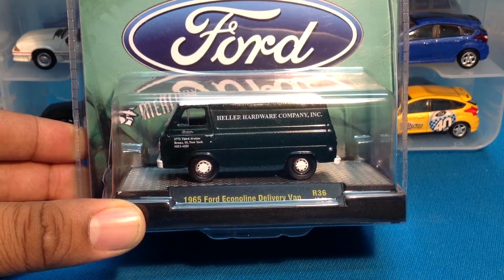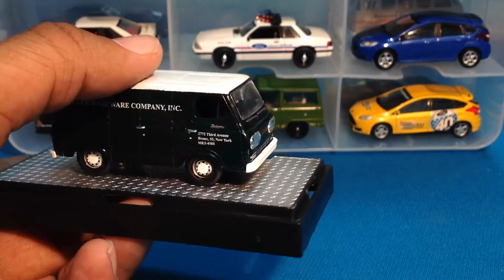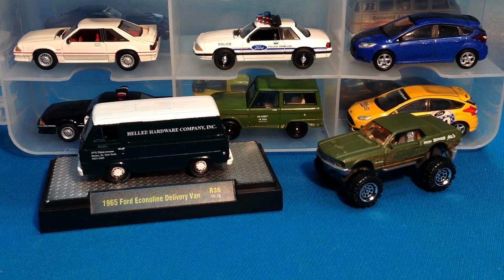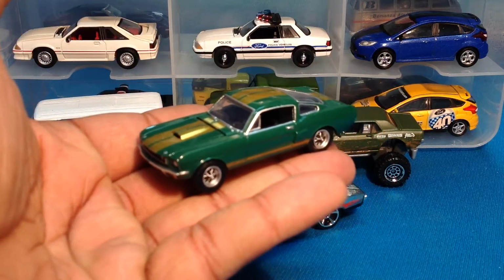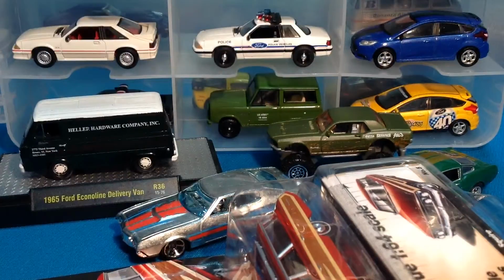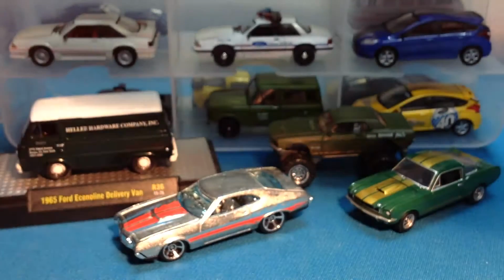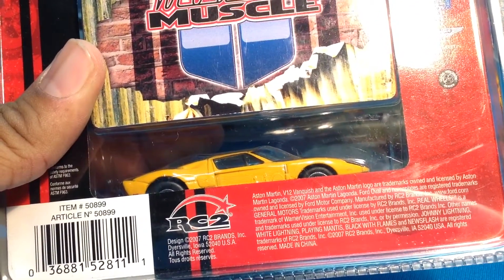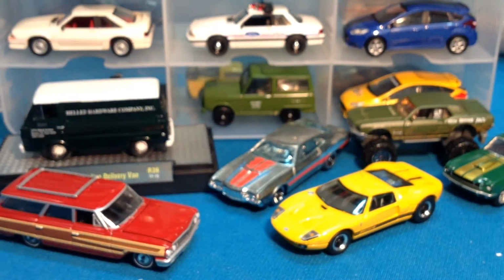fordfriday fea. M2, MBX, HW, GL, AW